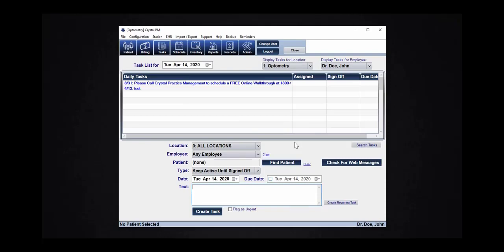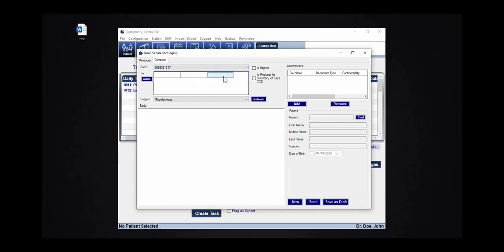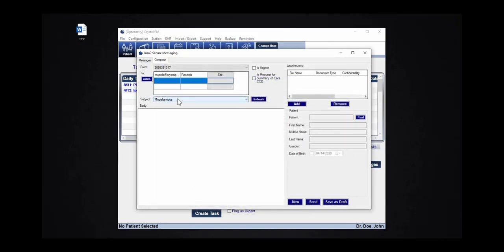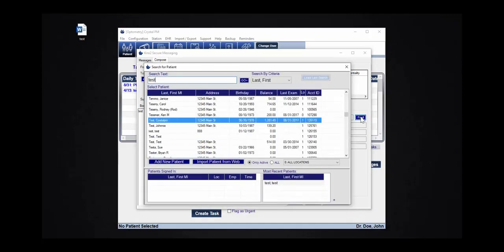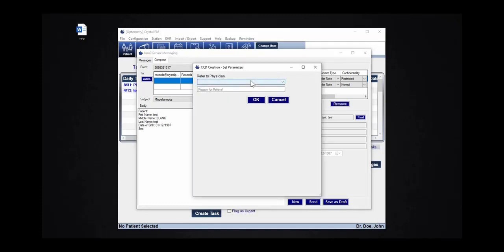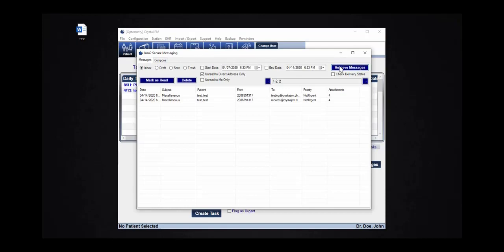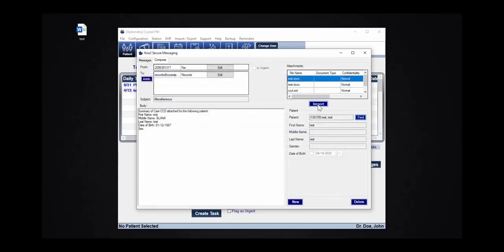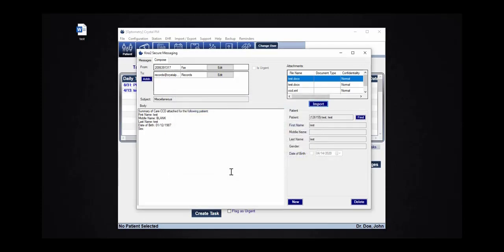Crystal PM Kno2 Demonstration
Check out this quick tutorial demonstrating how to use the Crystal PM integration to Kno2 to send and receive patient information.